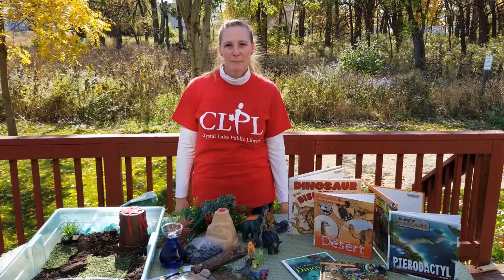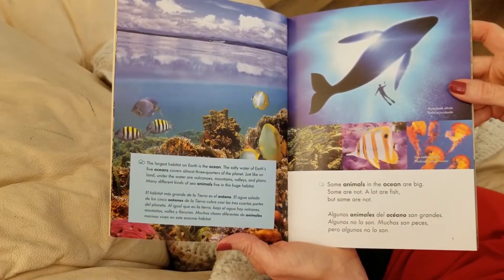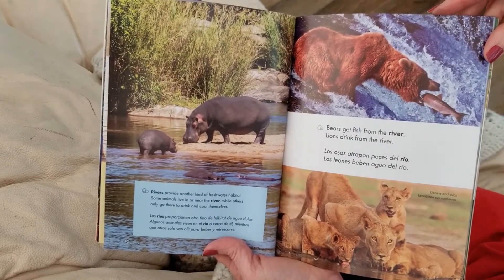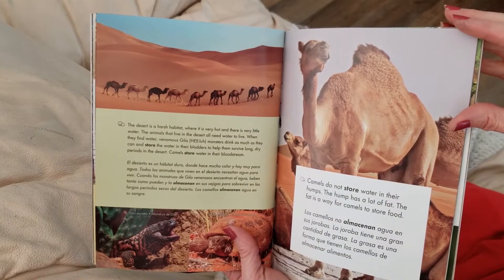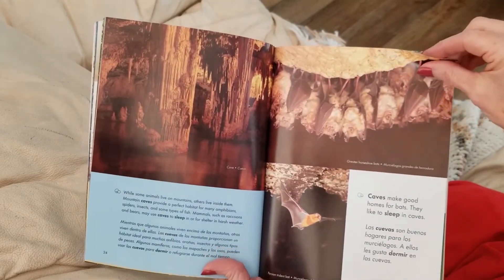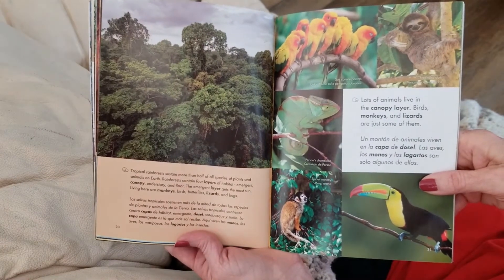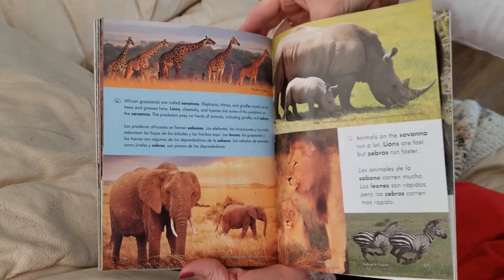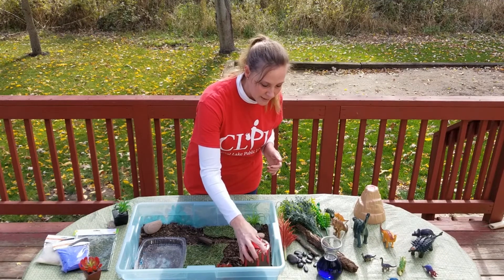Dinosaur Habitats w/Ms. Jamie!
Join Ms. Jamie and learn what it was like when dinosaurs walked the earth. Then create your own dinosaur habitat.